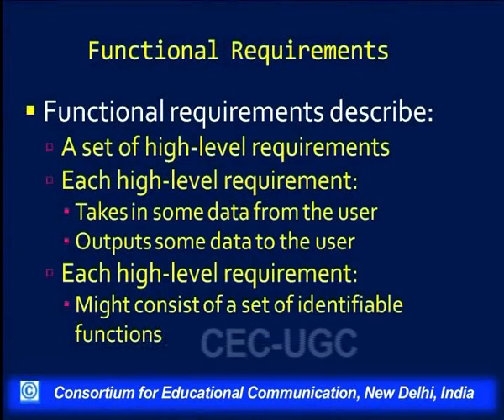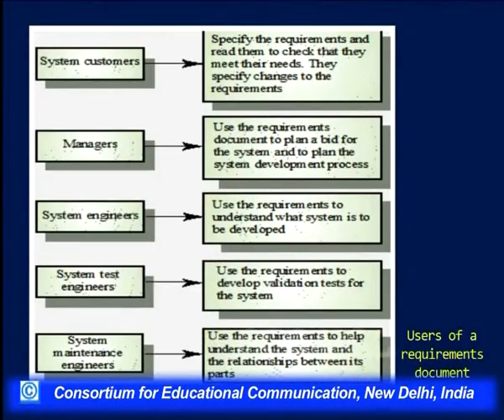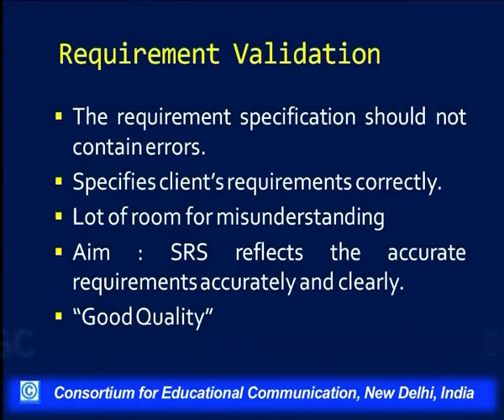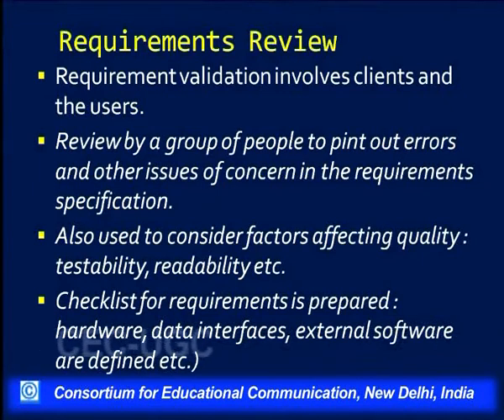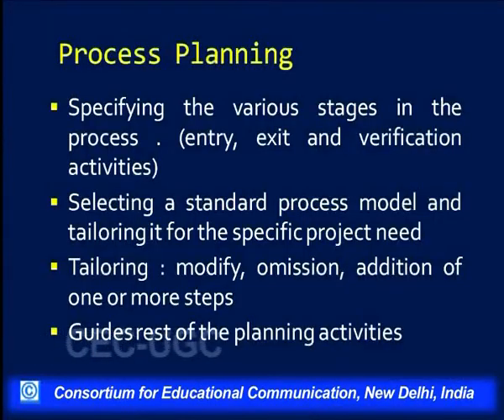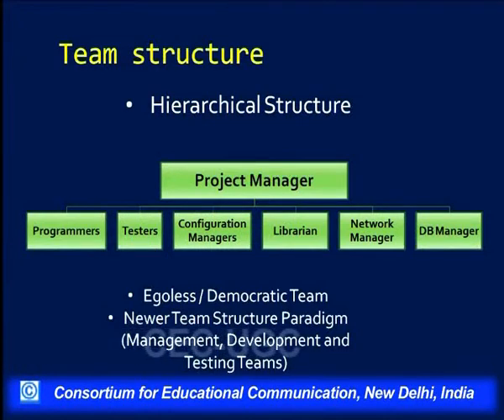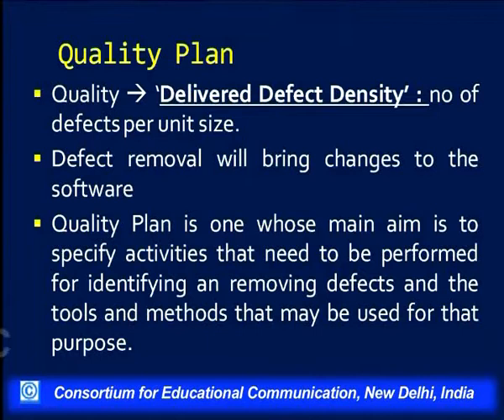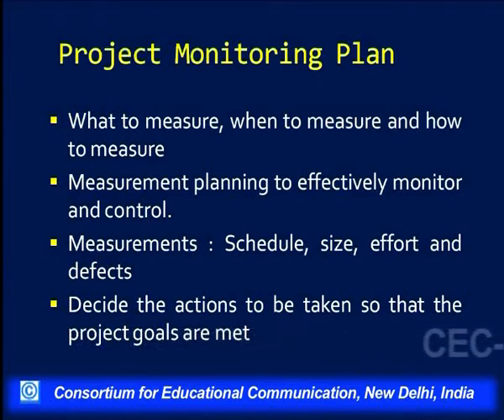Software Engineering - V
This Lecture talks about Software Engineering - V